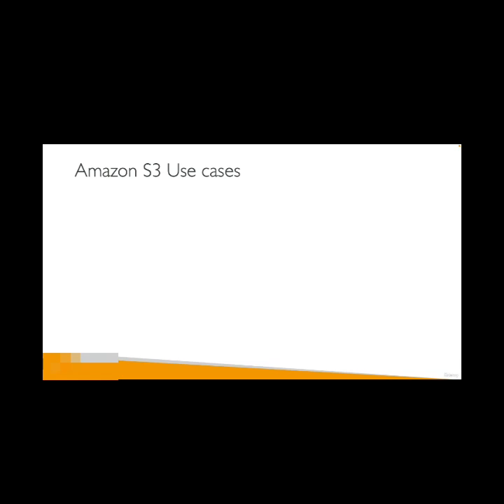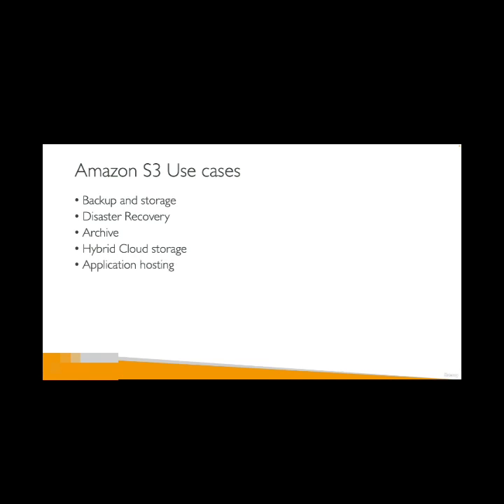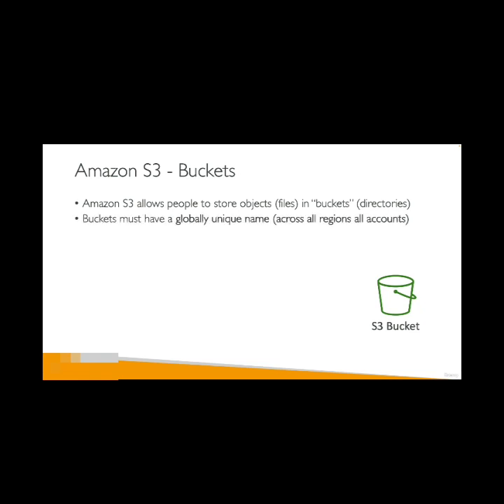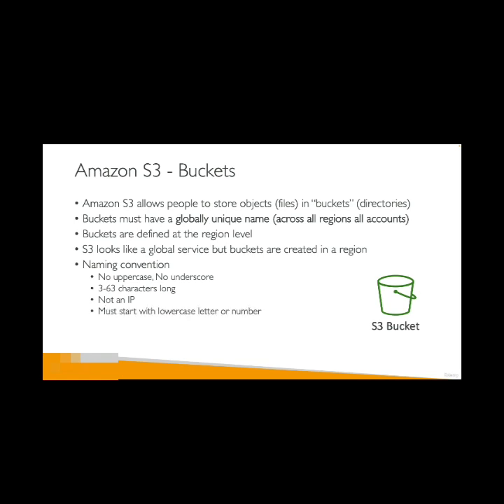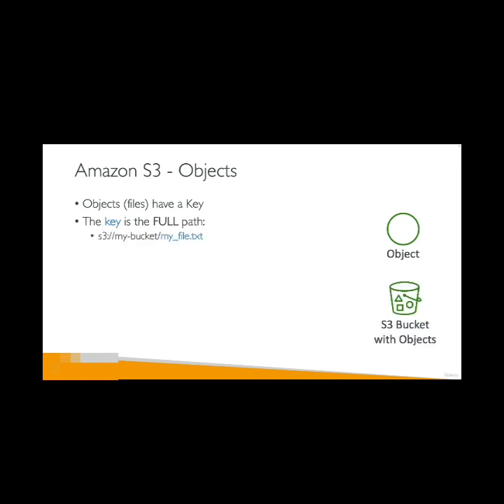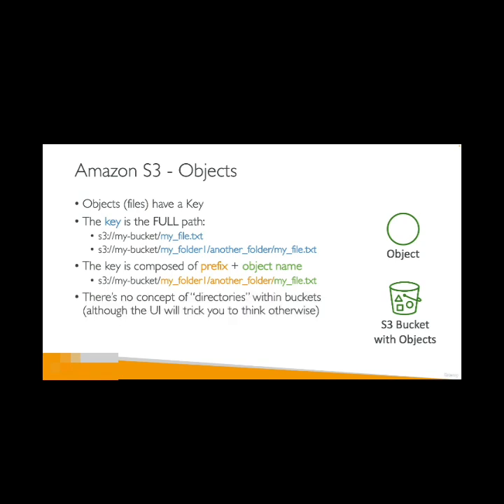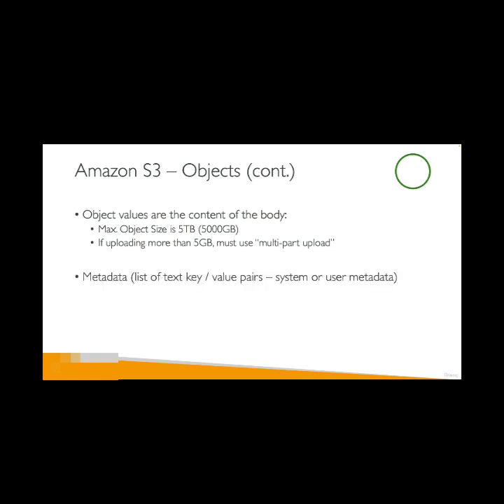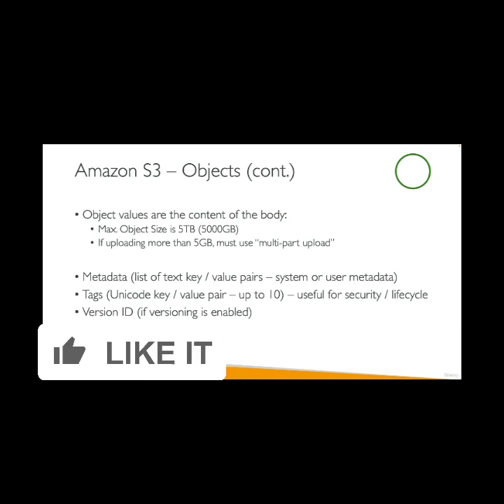Amazon S3 Overview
Amazon S3, a foundational cloud storage service known for its virtually limitless scalability and diverse utility. The platform functions as a backbone for various internet services, supporting tasks ranging from data archiving and disaster recovery to hosting static websites. Data is organised into buckets, which require a globally unique name and are assigned to specific geographical regions. Within these buckets, files are stored as objects identified by a unique key representing their full file path. While the system mimics a traditional folder structure, it technically operates as a flat architecture where objects can reach a maximum size of five terabytes. Additionally, these objects can include metadata and tags to assist with security, tracking, and information management.